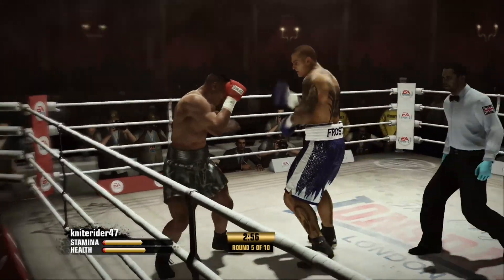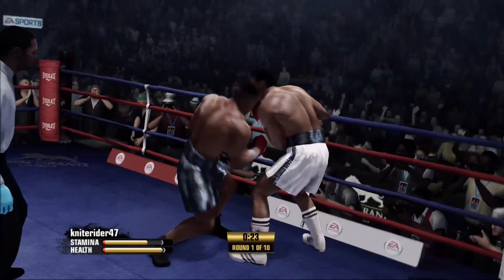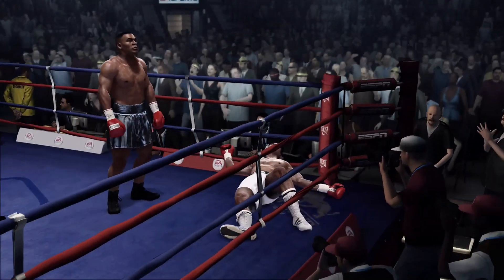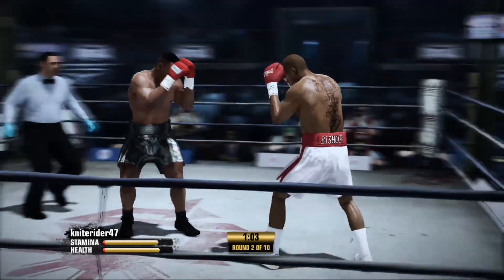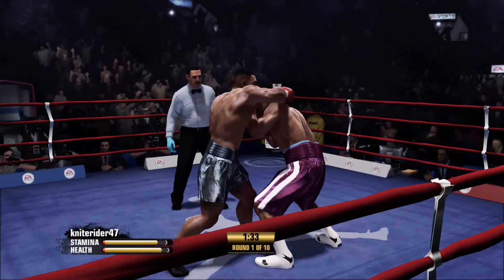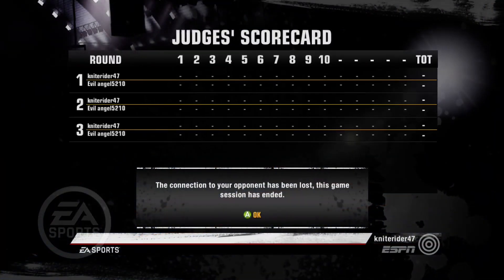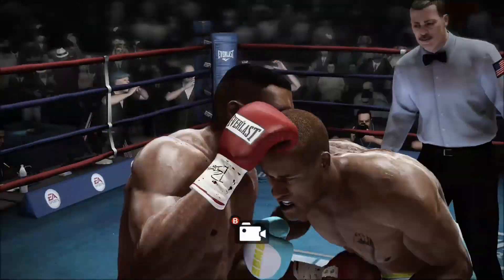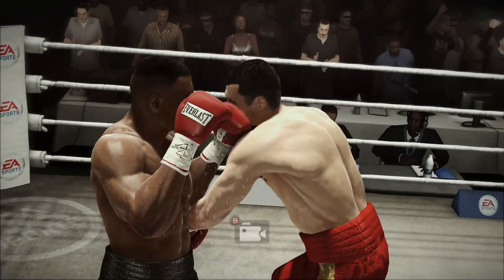Fight Night Champion Highlights Volume 5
🙌Social:________________________________🙌
(Creator Code: KNITERIDER47)

🙌Support:_______________________________🙌
Thank you for any additional support, which
will be put back into the stream and giveways
for the community amongst others...